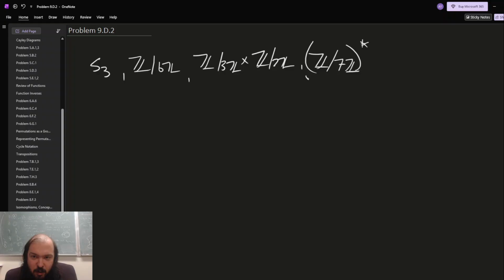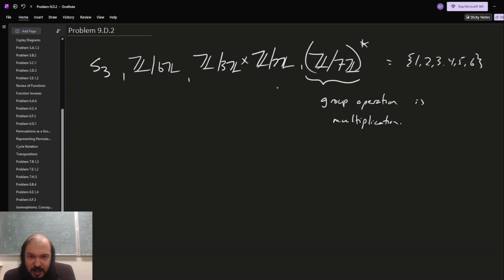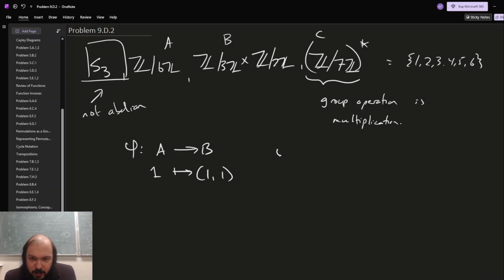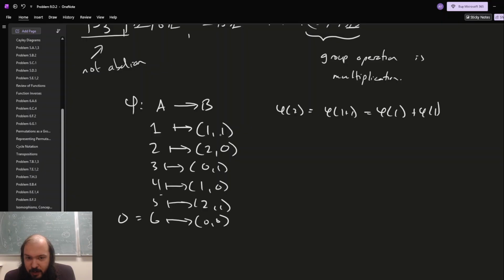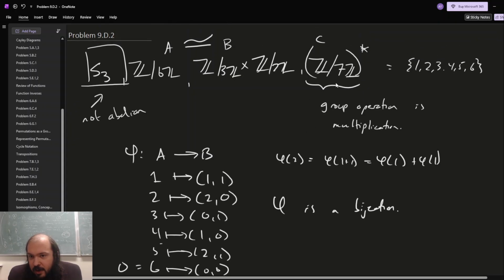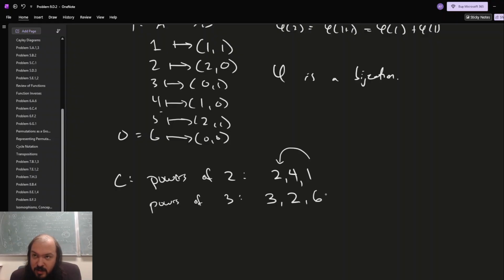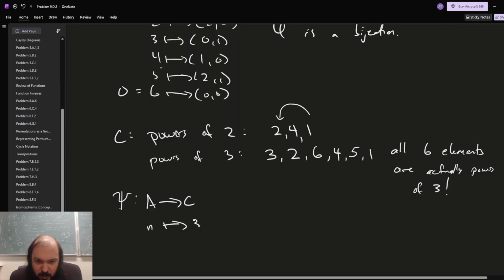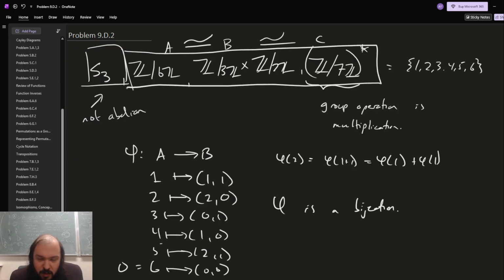Abstract Algebra - Pinter Problem 9.D.2